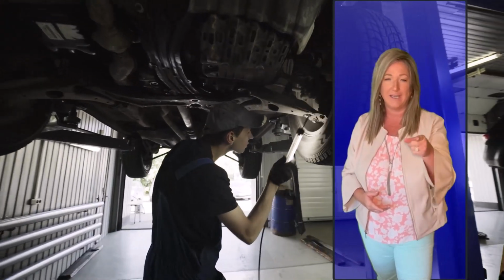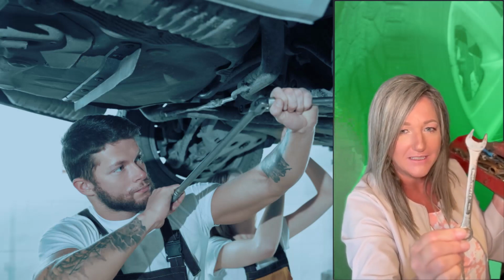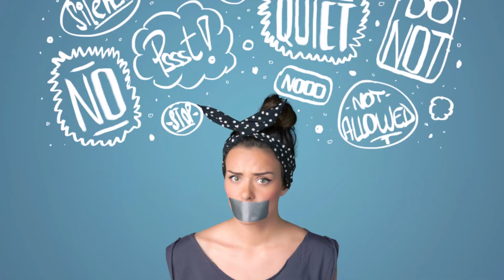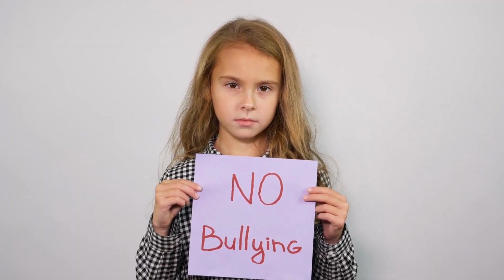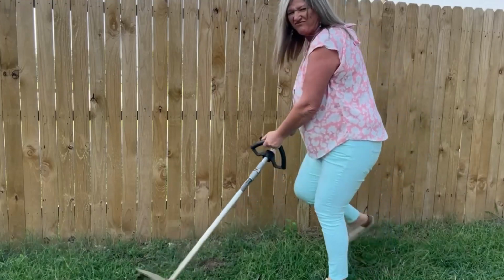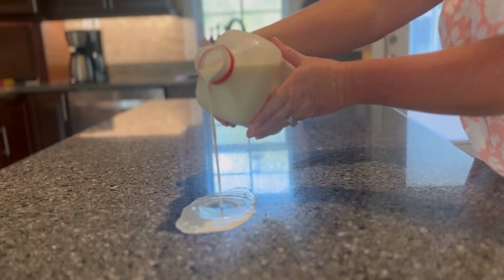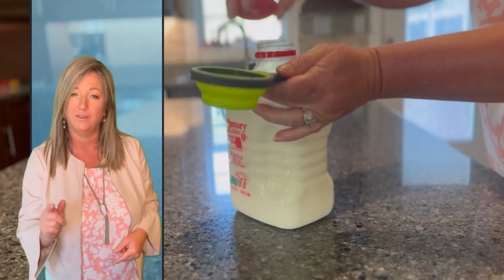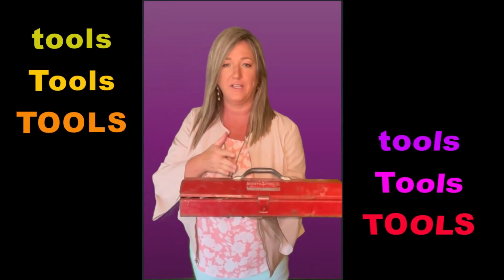Teaching Toolbox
Where can you find tools for your teaching toolbox?  Join a course today at teachretentiondevelopmentservices.com